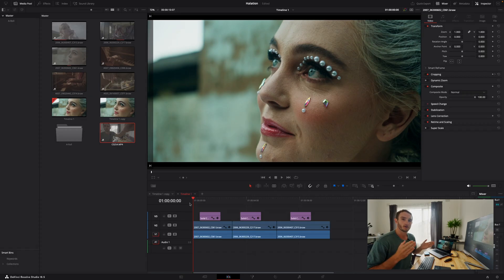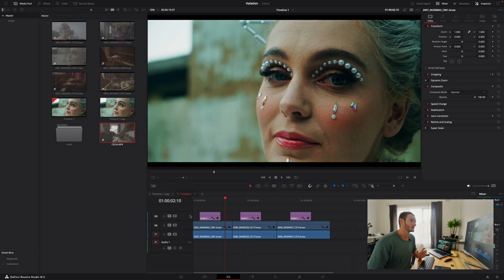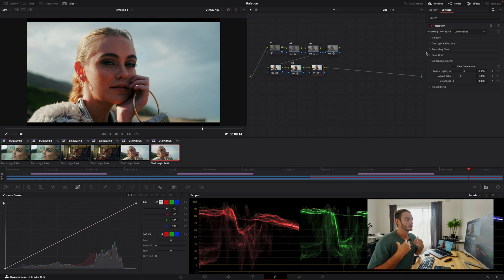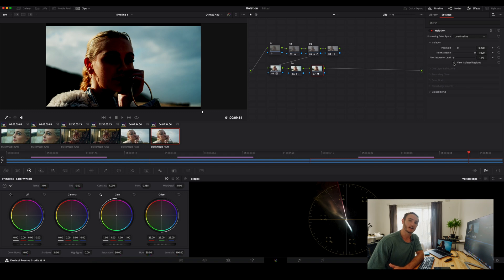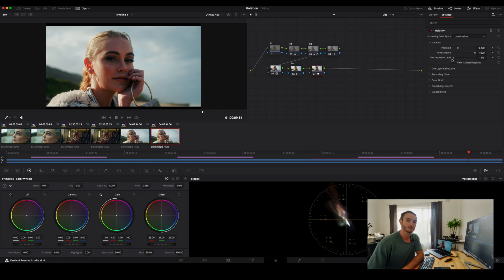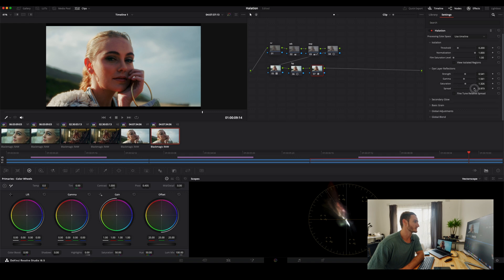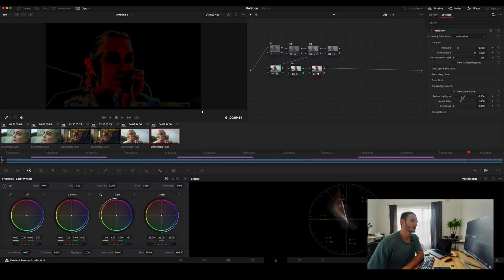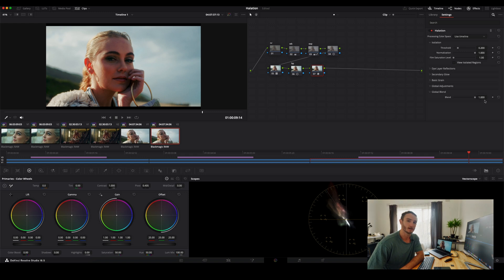The Film Look Made Easy - DaVinci Resolve - Halation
Lets take a look at secret to creating the film look in your videos.

The tool that is used to create the film look is called "halation". Halation is that red-orange glow that can typically be found around the highlights in film. It also often seeps into your mid-tones and that creates a nice glowing skin tone in your images.

Halation occurs in the process of developing your film and for that reason it doesn't occur naturally in digital cinema. There are two ways that we can achieve the look. Number one would be using a diffusion filter in front of your lens and number two would be using the halation tool within your editor.

Today we'll be taking a look at how to create halation in post-production in DaVinci Resolve.

00:00 Intro
00:06 Halation
00:39 Effect In Action
01:44 How To Apply Halation
02:36 Halation Deep Dive
05:54 Outro